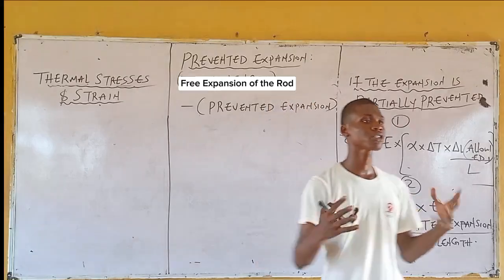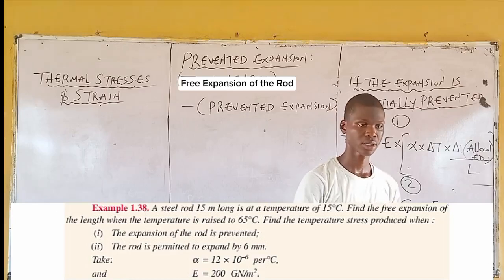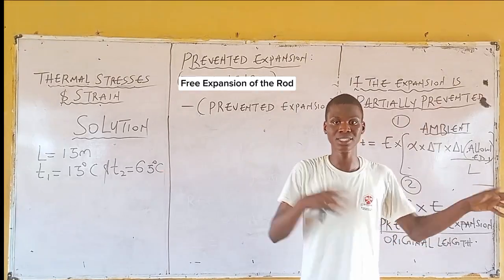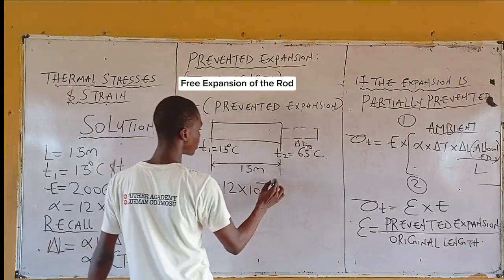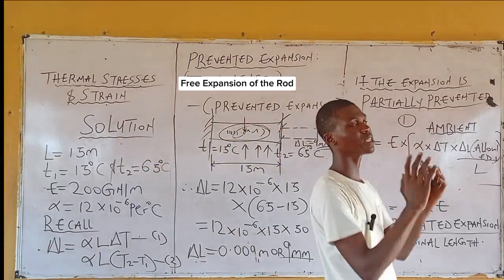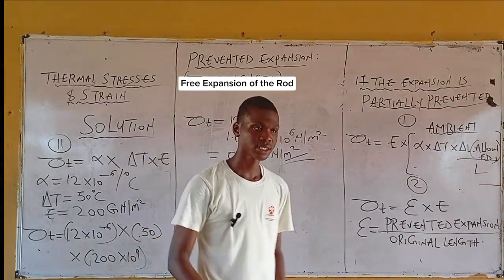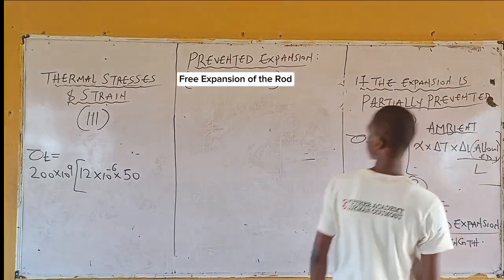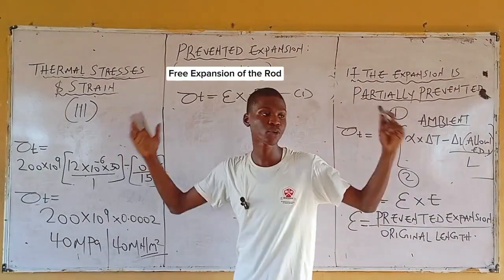Thermal stresses and Strain|| Strength of Materials.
This video explains thermal stresses and strain in detail, one of the most important topics in Strength of Materials. If you're struggling to understand how temperature changes affect materials, this is the video for you. We break down how thermal strain occurs due to expansion or contraction, and how thermal stresses develop when this movement is restricted.

In this video on thermal stresses and strain, you’ll learn:
What causes thermal stresses and strain
The basic formula for thermal stress and thermal strain
How thermal stresses and strain affect structures like bridges, pipes, and machines
Solved examples of thermal stresses and strain in bars and composite materials
Real-life engineering applications of thermal stresses and strain

This is a key lesson in Strength of Materials for engineering students. Whether you’re studying civil engineering, mechanical engineering, or preparing for your exams, mastering thermal stresses and strain is essential.
Thermal stresses and strain can’t be ignored in design and construction — and this video shows why, using clear explanations and practical visuals.